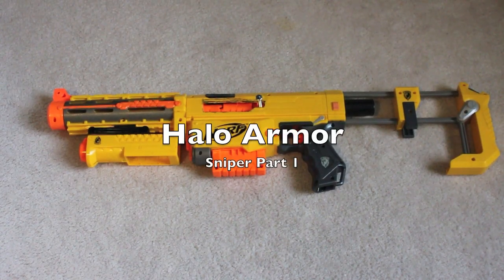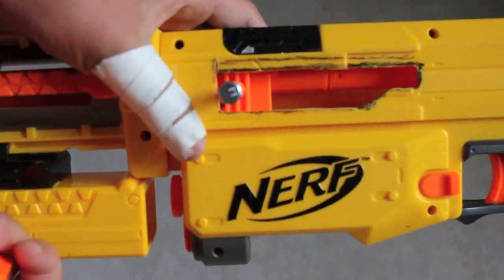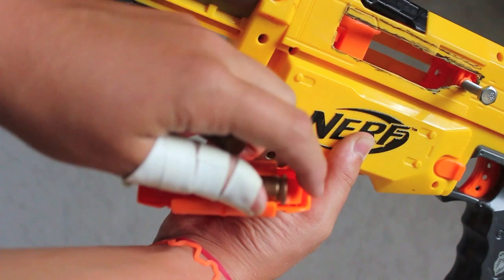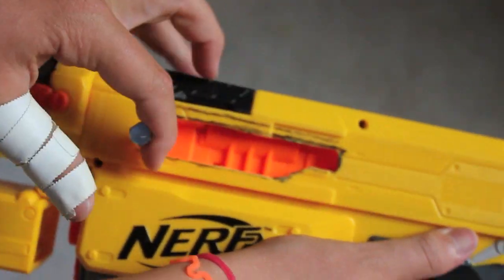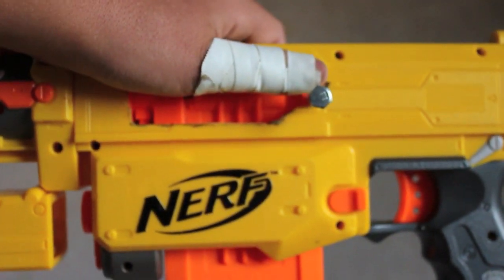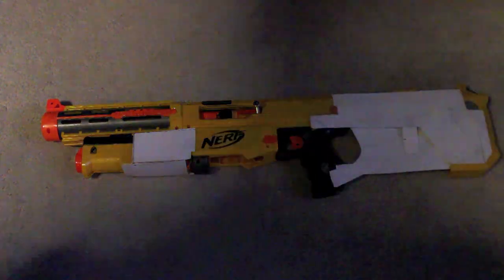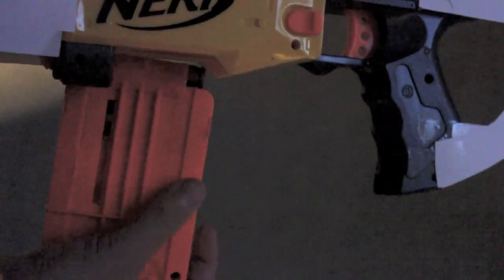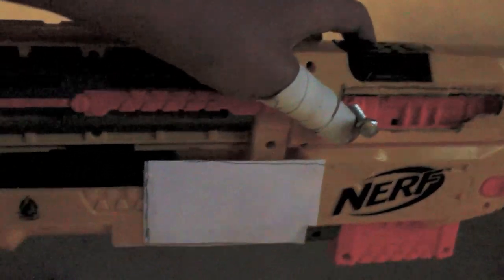Halo Armor Sniper part 1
I am building a halo suit and this is the Sniper